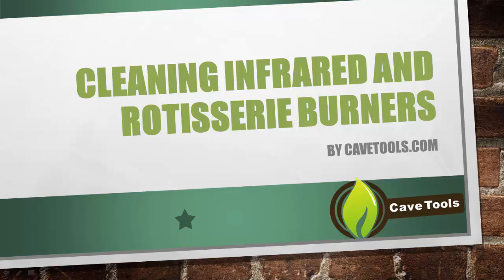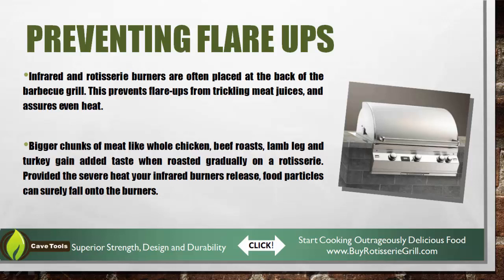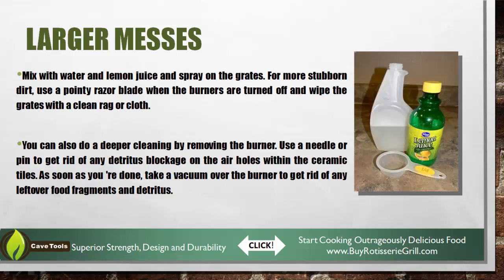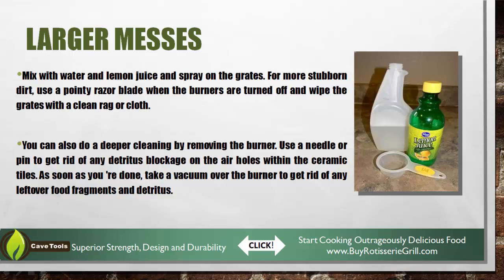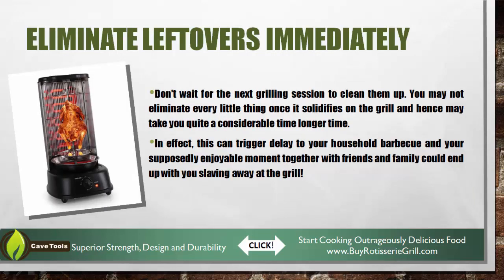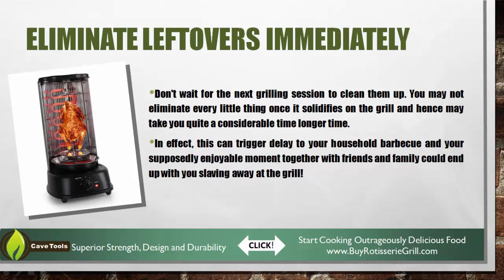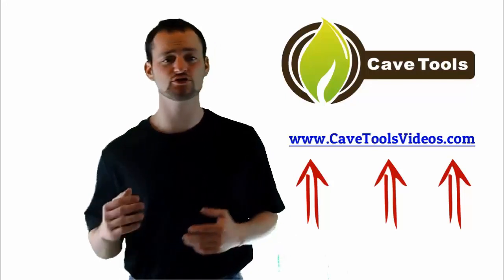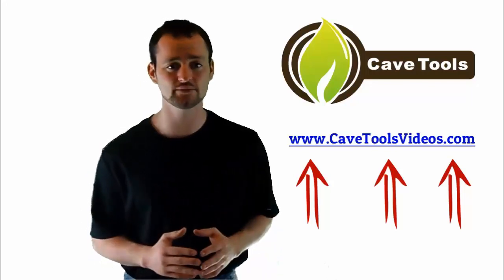Cleaning Infrared and Rotisserie Burners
THE ULTIMATE MEAT SMOKING GUIDE
Complete List of Wood Varieties, Flavor Profiles & Smoking Temperatures...
All On One Easy-to-Read Sheet!

In this quick tutorial we're gonna talk about Cleaning Infrared and Rotisserie Burners.
The most important thing is to prevent flare ups.
Bigger chunks of meat like whole chicken, beef roasts, lamb leg and turkey gain added taste when roasted gradually on a rotisserie. Food particles can surely fall onto the burners, so that's why it's so important to keep them clean. Learn all the tips and tricks on how to do that in this video!

Check out our blog for more info on grills, smoking and grilling meat basics, as well as many amazing recipes that we have just for you.